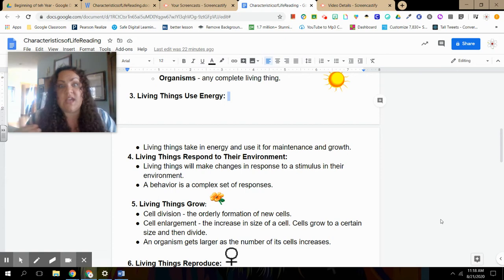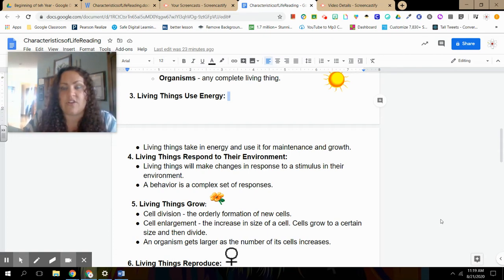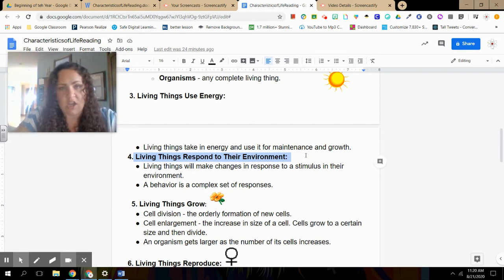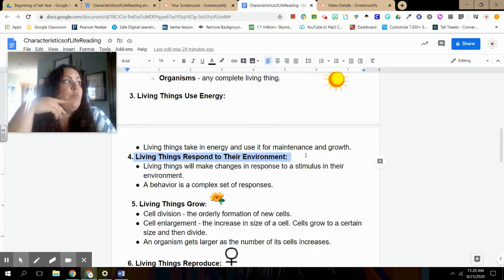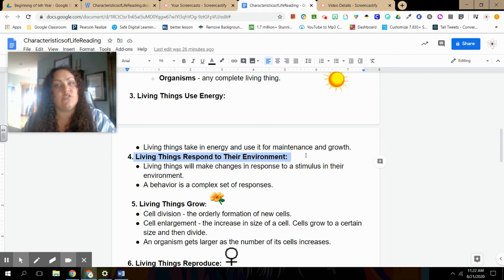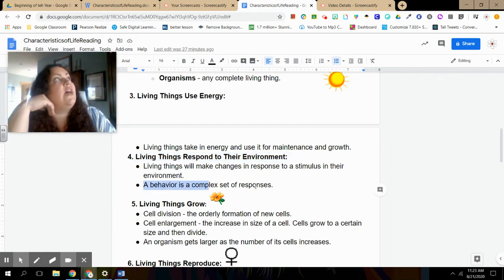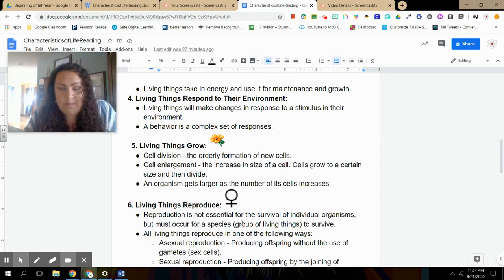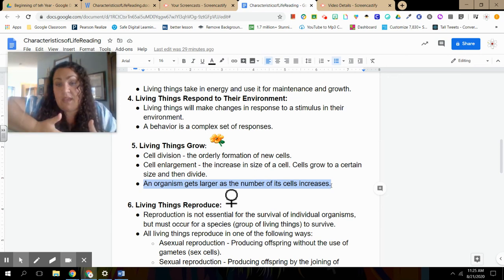Characteristics Part 2